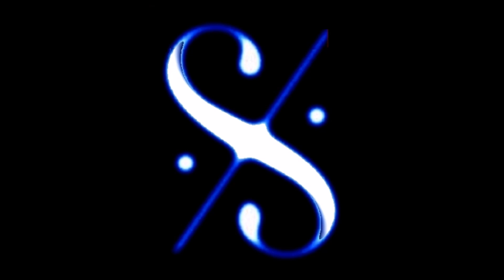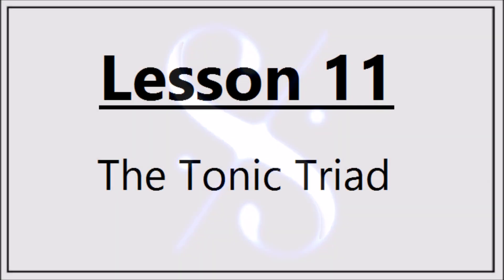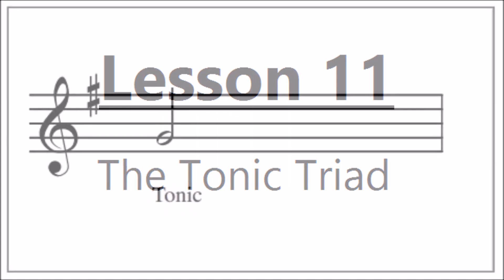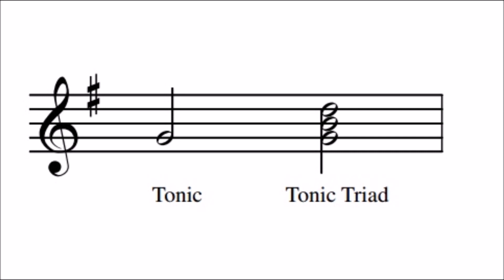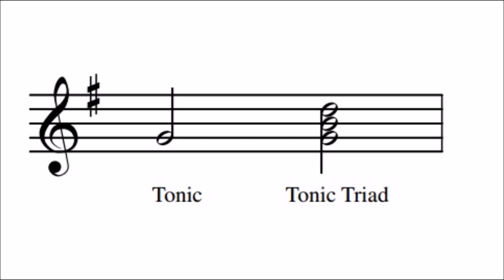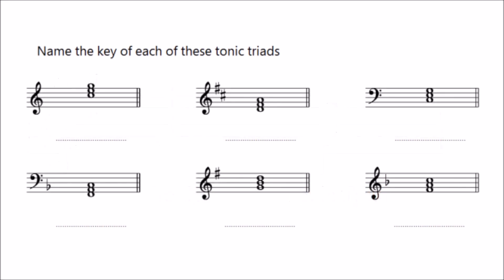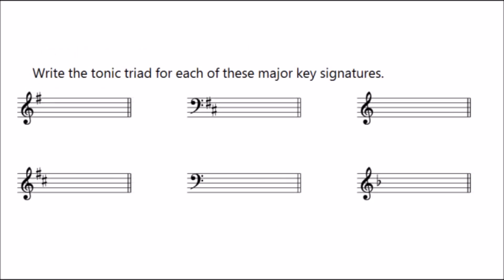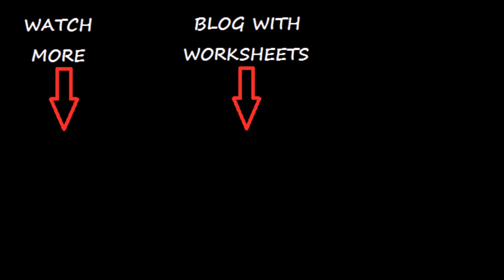🎼 Grade 1 Music Theory - The Tonic Triad - Lesson 11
Music Theory - A complete course from Grades 1-5. Lesson 11  - The Tonic Triad

This video will teach you all you need to know about The Tonic Triad  for Grade 1 Music Theory at both ABRSM and Trinity College.